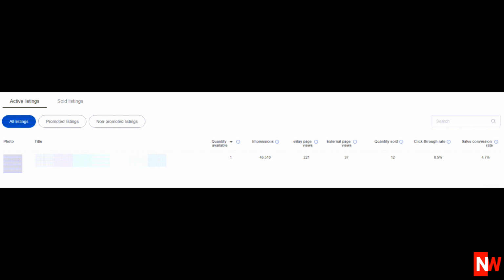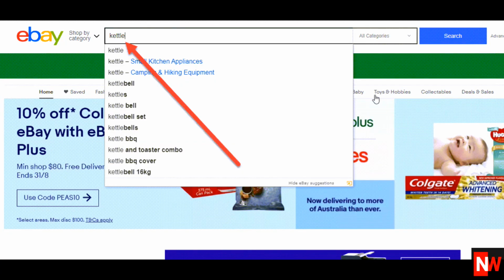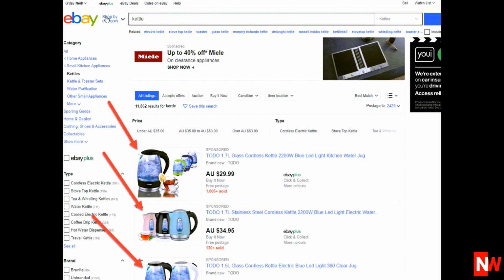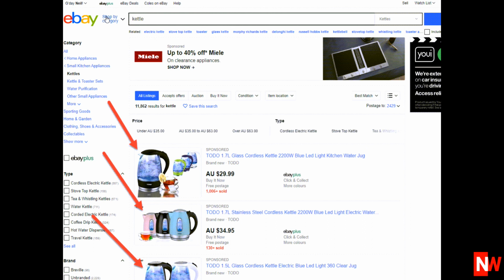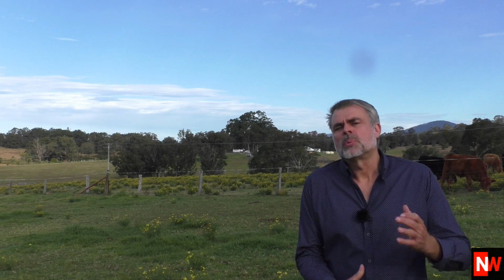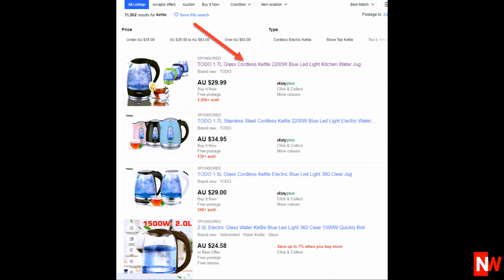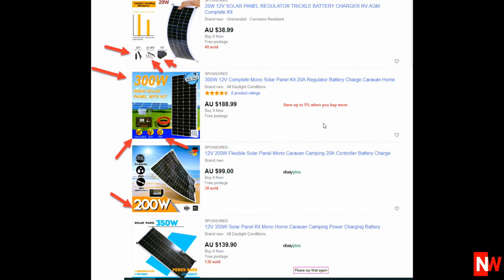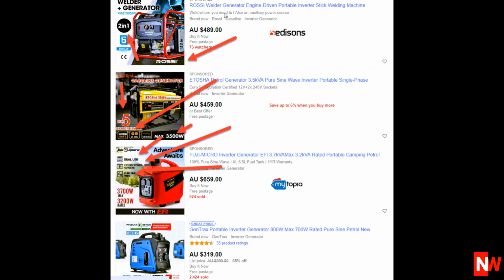How To Sell More On eBay - By Doubling Click Through Rates CTR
Step By Step - Zero to Seven figures from home dropshipping using less than $100

In this video, multi-million dollar seller Neil Waterhouse explains how to sell more on eBay by doubling click through rates CTR

Where to get low cost overseas virtual assistants from $1 per hour

How to make $4,000 per month selling on eBay and Amazon from home

eBay Traffic Report